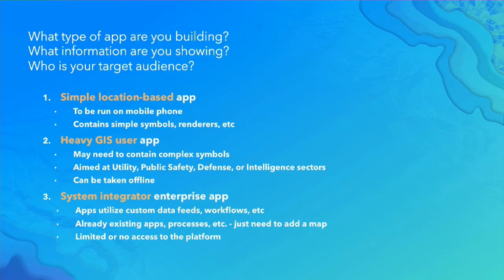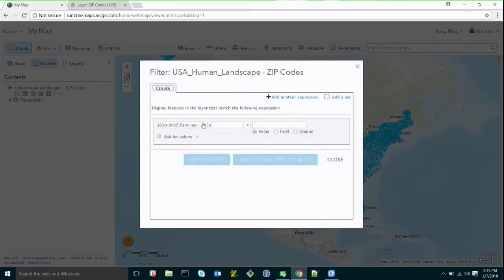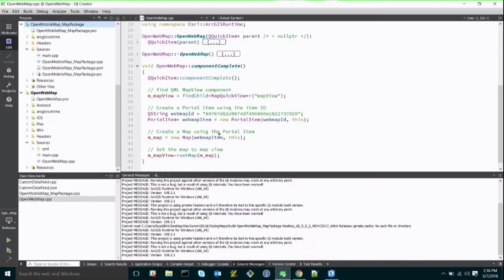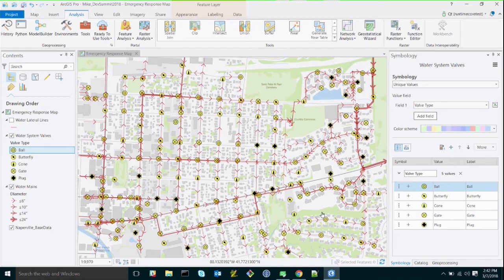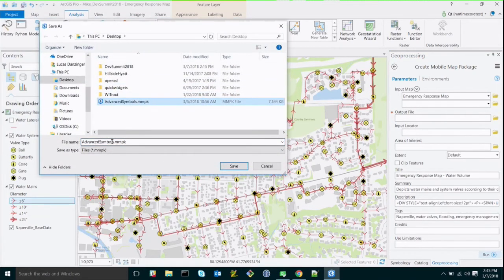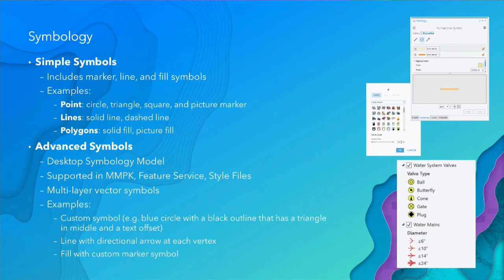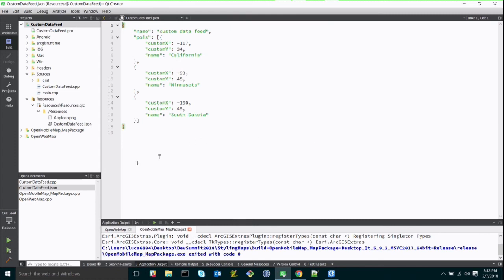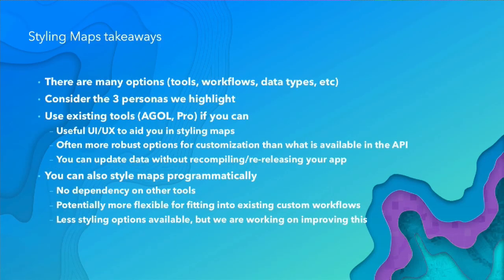ArcGIS Runtime: Styling Maps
The map in most situations plays a central role within your applications. This session will cover the many options available to you to create, style, and share maps within the ArcGIS Platform for use in Runtime.